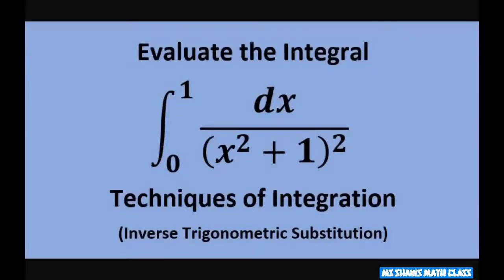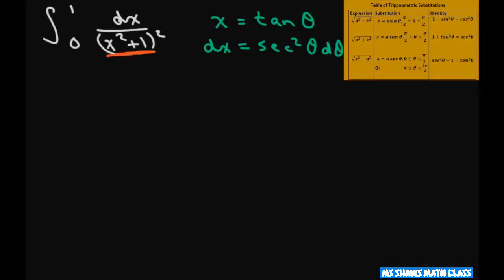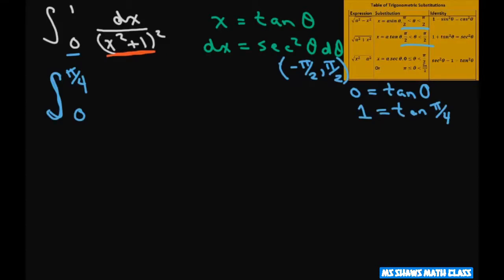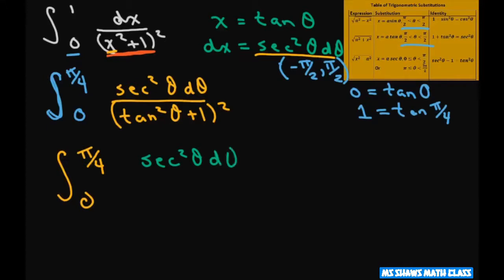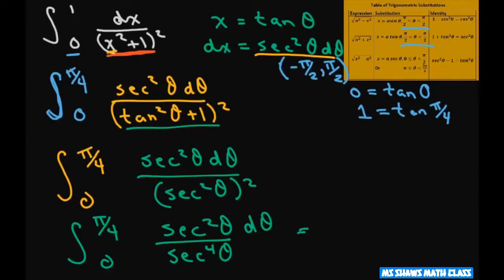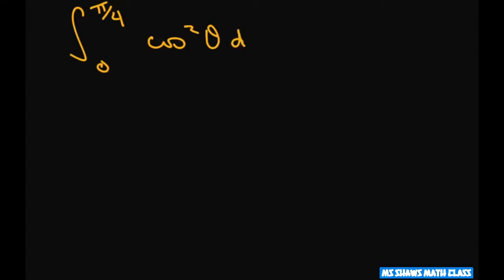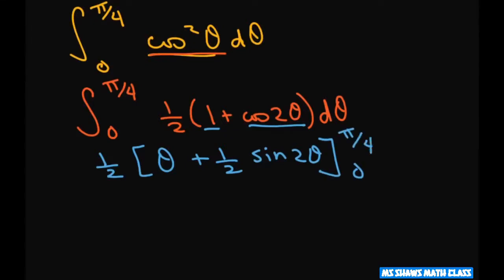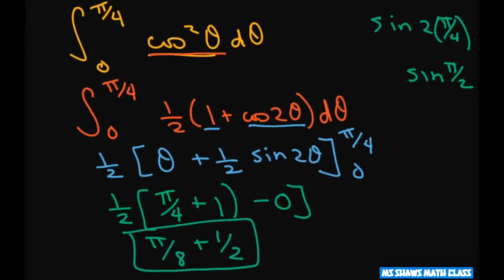Evaluate the Definite Integral from 0 to 1 of dx/((x^2 + 1)^2) Trigonometric Substitution